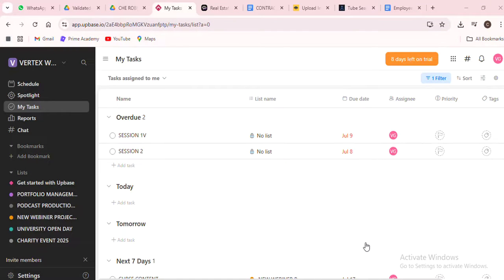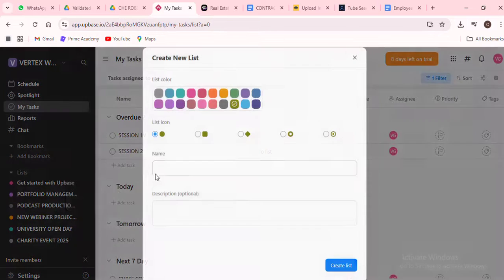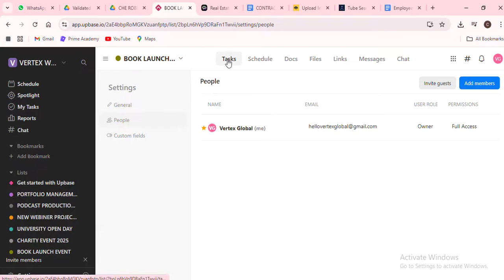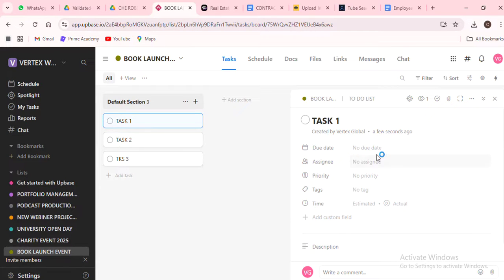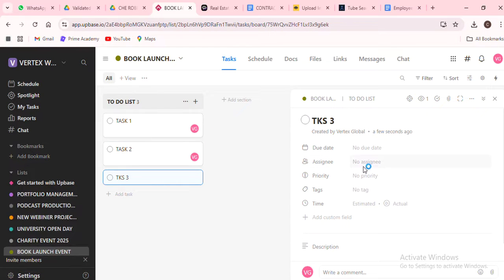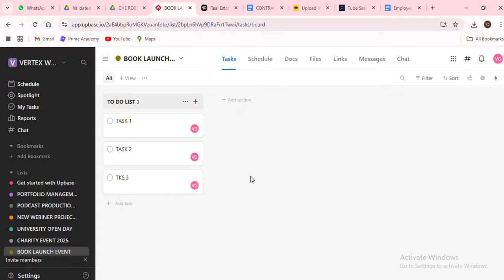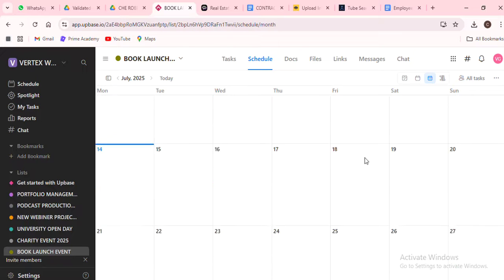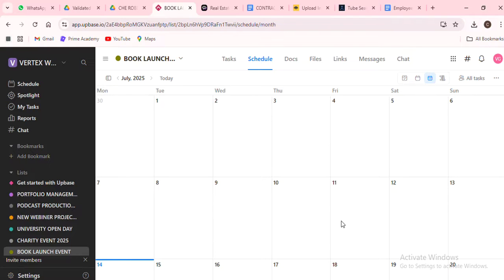How To Use UPBASE For Planning Book Launch Events (Complete 2025 Guide)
Welcome to this comprehensive How To Use UPBASE For Planning Book Launch Events (Complete 2025 Guide) tutorial! In this detailed guide, I'll walk you through everything you need to know about How To Use UPBASE For Planning Book Launch Events (Complete 2025 Guide).

 What You'll Learn in This How To Use UPBASE For Planning Book Launch Events (Complete 2025 Guide) Tutorial:
• Complete step-by-step instructions for How To Use UPBASE For Planning Book Launch Events (Complete 2025 Guide)

Whether you're a complete beginner or looking to improve your skills, this How To Use UPBASE For Planning Book Launch Events (Complete 2025 Guide) tutorial covers everything from basic concepts to advanced strategies. I've designed this guide to be easy to follow, practical, and immediately actionable.

Why This How To Use UPBASE For Planning Book Launch Events (Complete 2025 Guide) Tutorial is Different:

 Perfect for:
• Beginners who want to learn How To Use UPBASE For Planning Book Launch Events (Complete 2025 Guide) from scratch

Don't forget to LIKE this video if it helped you learn How To Use UPBASE For Planning Book Launch Events (Complete 2025 Guide) and SUBSCRIBE for more in-depth tutorials like this one!

Questions? Drop them in the comments below! I read every comment and try to respond to as many as possible.

• Share with anyone who might benefit from learning How To Use UPBASE For Planning Book Launch Events (Complete 2025 Guide)